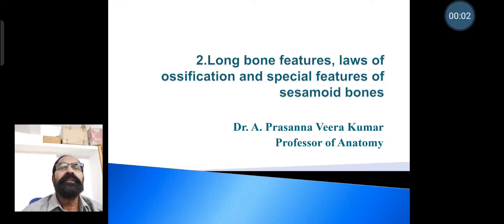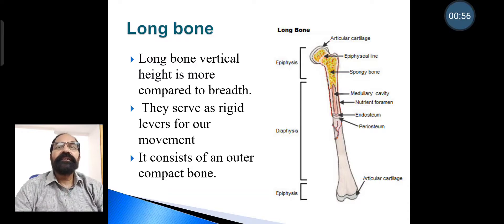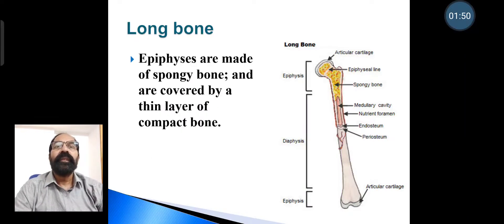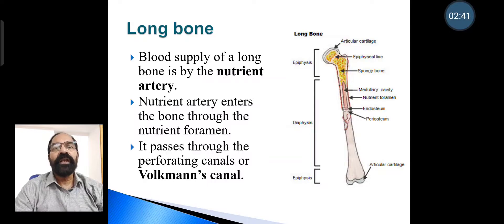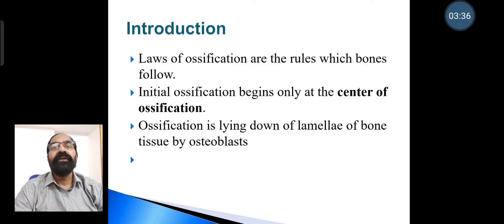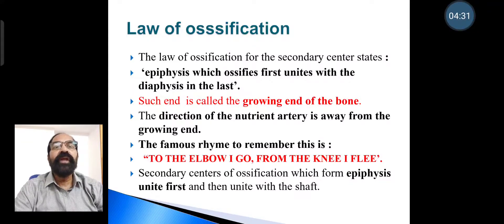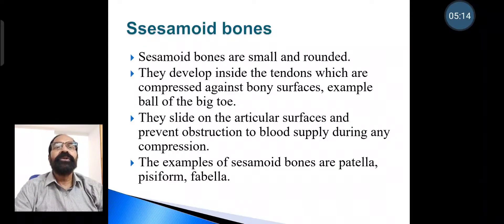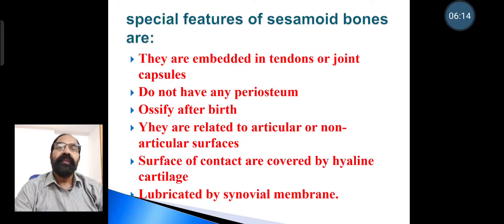2.Long bone features , Law's of ossification ; Special features of sesamoid bone